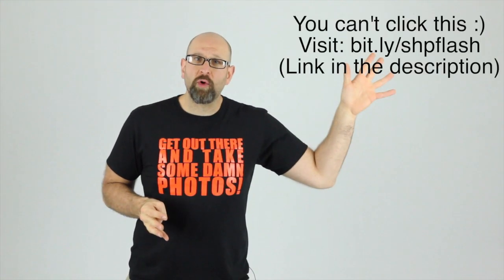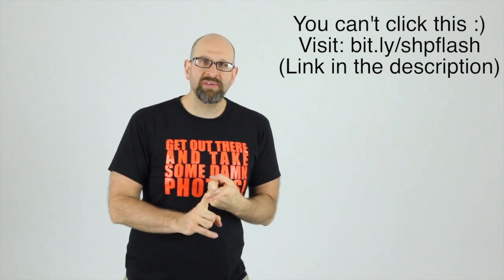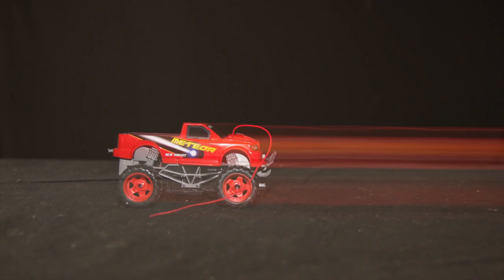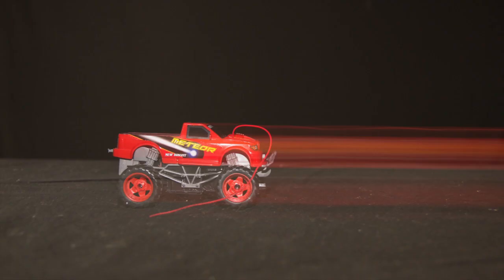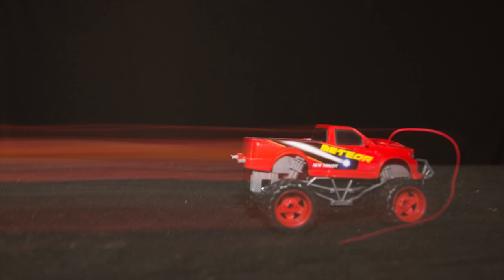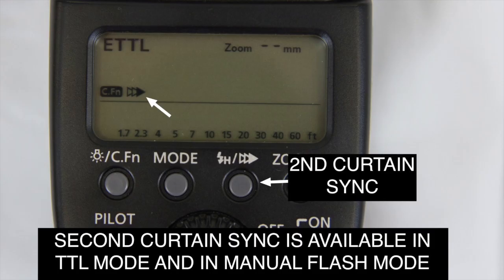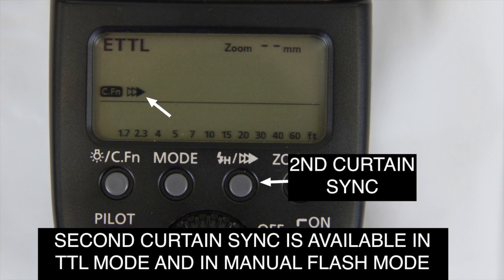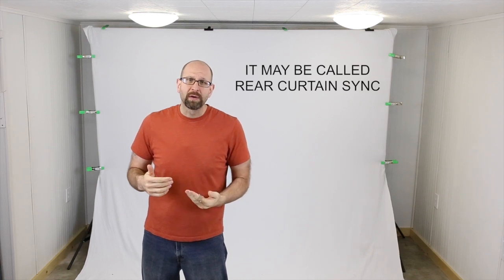What is Second Curtain Sync and How to Use It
As I prepare for the launch of The Guide to Shooting in Manual Mode, I'll share with you a video from my Understanding Flash Photography Video course on second curtain sync, what it is and how to use it.